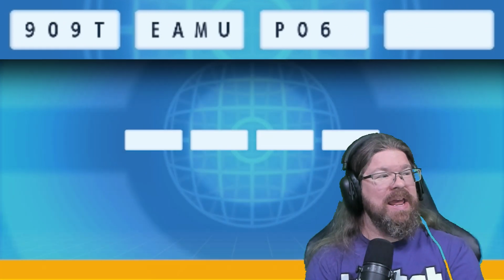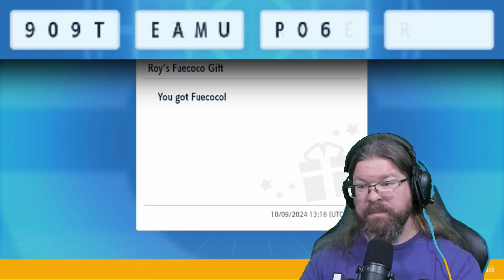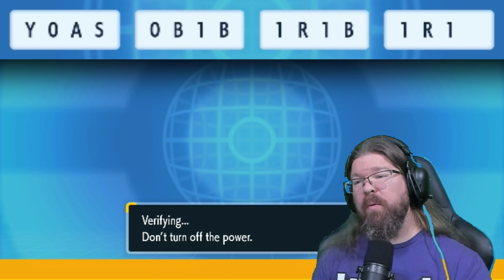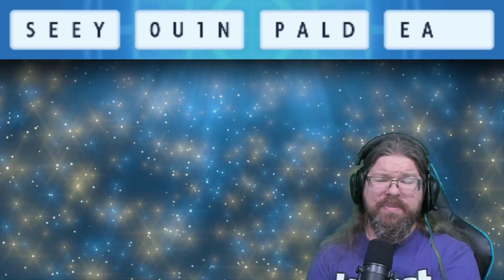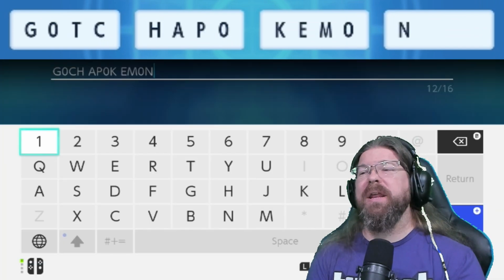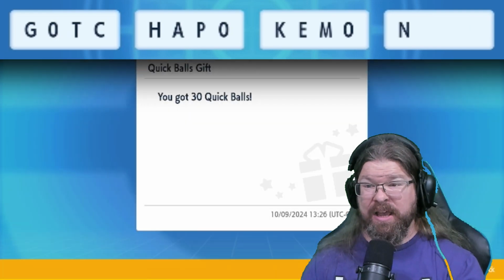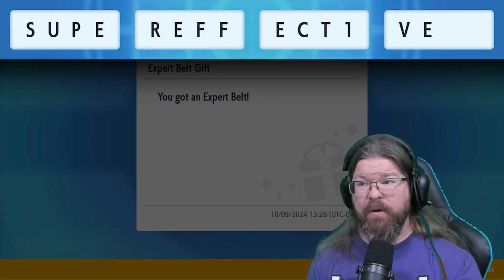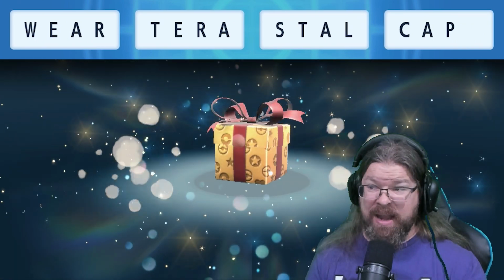Every gift code in Pokemon Scarlet and Violet: October 2024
The adorable and frankly cavity inducing Fuecoco art by Sevi Yummy
Support the artists! I'm personally buying a few prints of this one, and scheduling a dentist appointment

Every gift code LIVE RIGHT NOW in Pokemon Scarlet and Violet!!